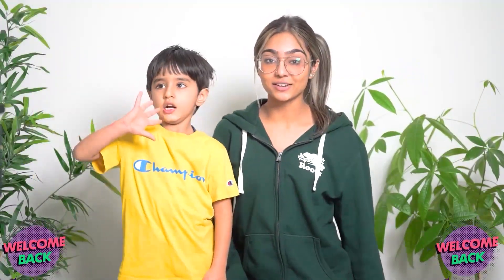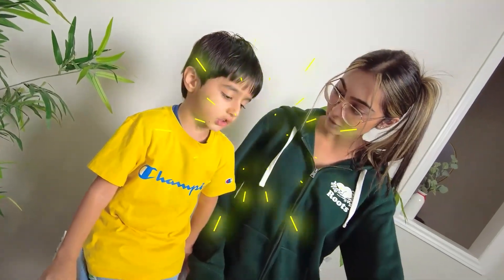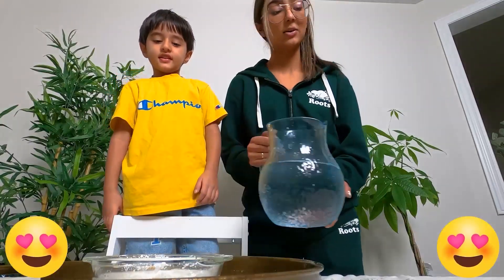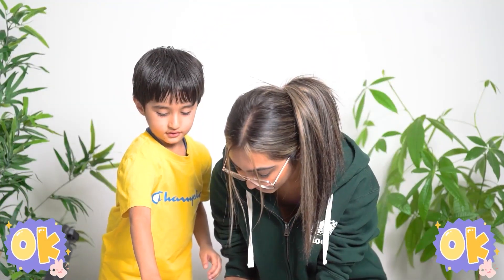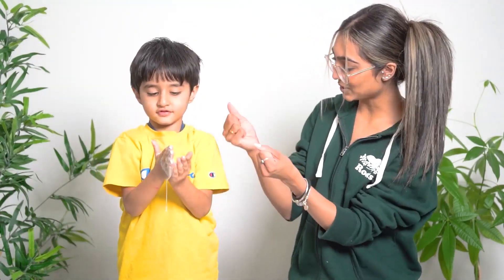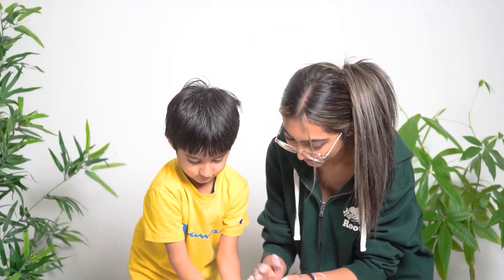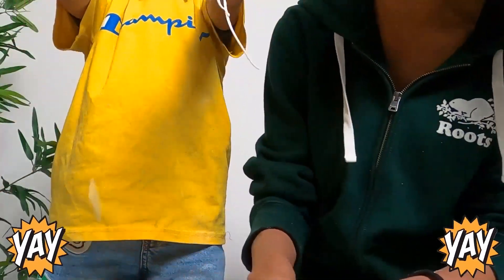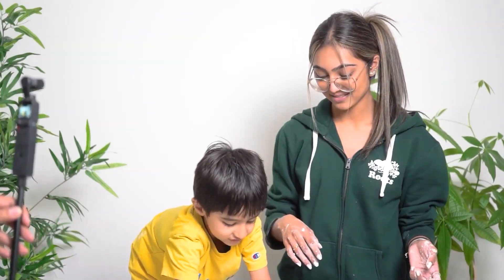Mr. Hero Kids Learns How to Make Oobleck At Home | Easy Science tricks for kids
How to Make Oobleck At Home | DIY Safe And Quick Recipe
Science experiments for Kids at Home

If you're looking for science experiments your kids can do at home, this is the video for you! In this video, we'll show you  How to Make Oobleck At Home | Oobleck Recipe

This science experiment is perfect for kids of all ages and is sure to be a hit with any science lover. If you're looking for an easy science experiment your kids can do at home, then watch this video and learn how to make Oobleck At Home

What does oobleck teach children?
What is the Oobleck experiment?
What are some practical uses of oobleck?